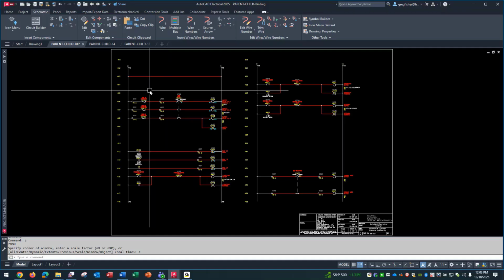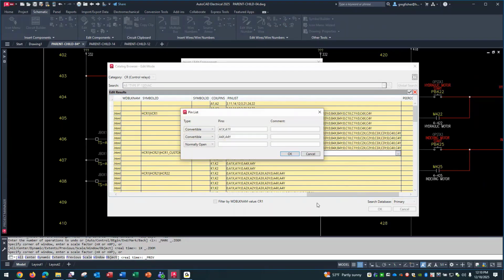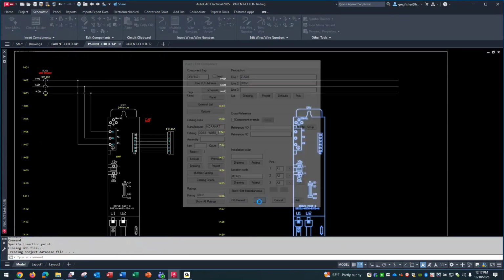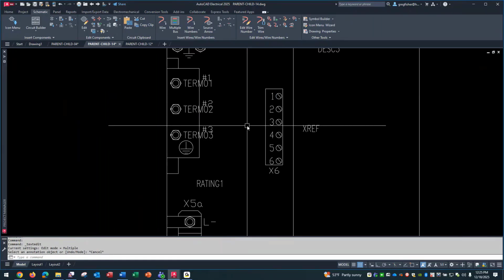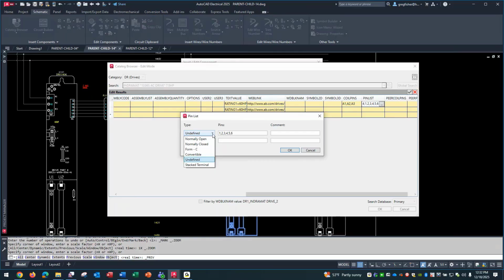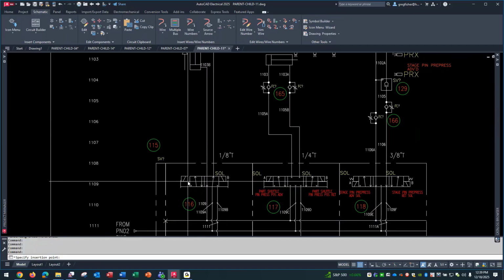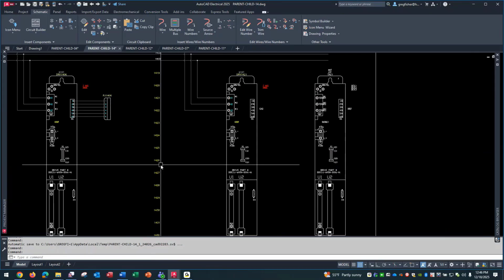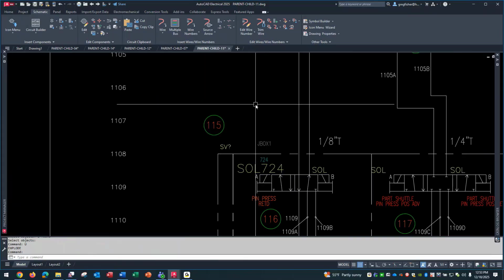AutoCAD Electrical Deep Dive Advanced Parent Child Symbol Methods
Learn advanced parent-child relationships in AutoCAD Electrical beyond basic relay coil/contacts.

Helpful Links:
AutoCAD Electrical Best Practices That Drive Speed, Accuracy, and Confidence: